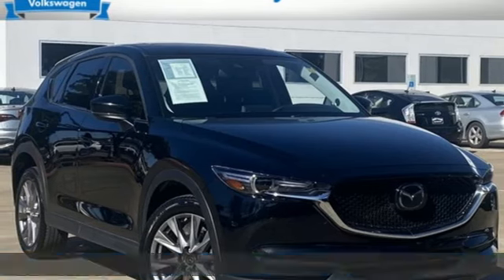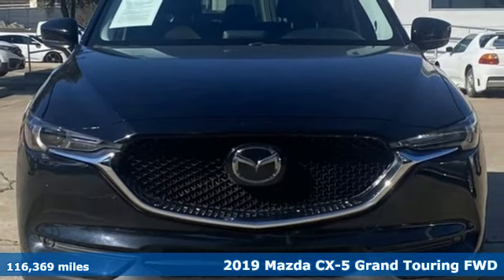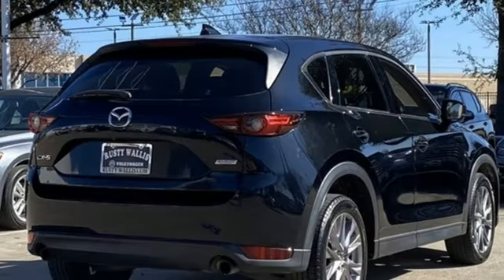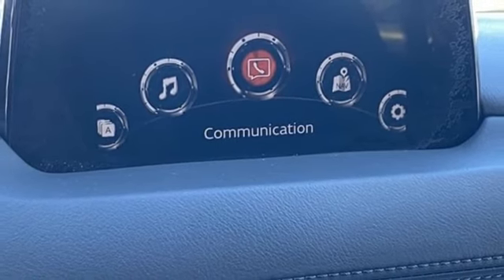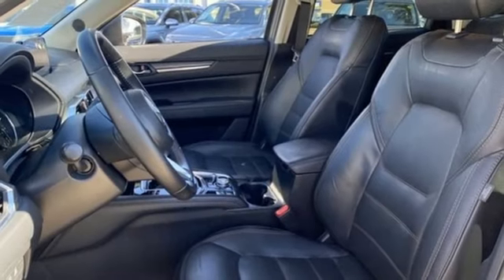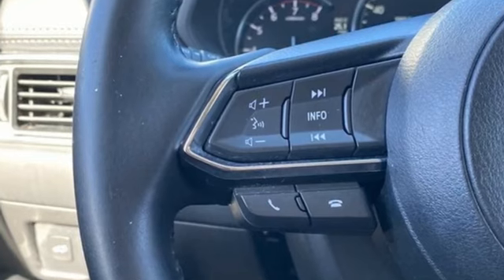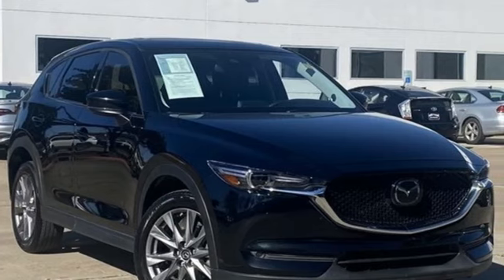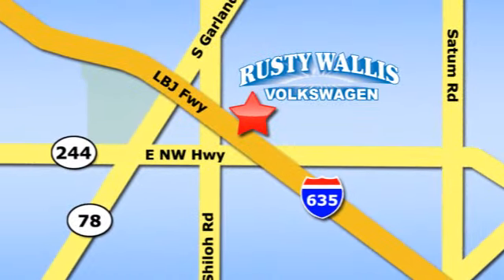Used 2019 Mazda CX-5 Dallas TX Garland, TX V240167A - SOLD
Year: 2019
Make: Mazda
Model: CX-5
Trim: Grand Touring
Engine: SKYACTIVA® 2.5L 4-Cylinder DOHC 16V
Transmission: 6-Speed Automatic
Color: Black
Interior: Black
Mileage: 116369
Stock #: V240167A
VIN: JM3KFADM3K1564384

Address:
12635 Lyndon B Johnson Freeway